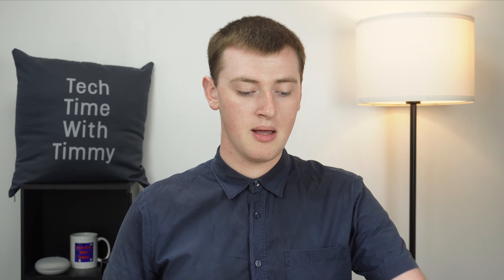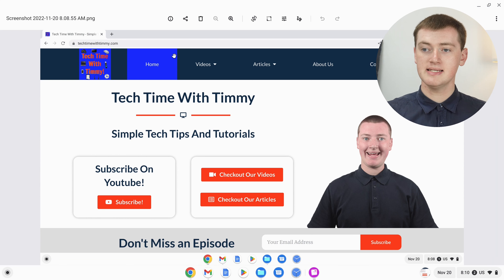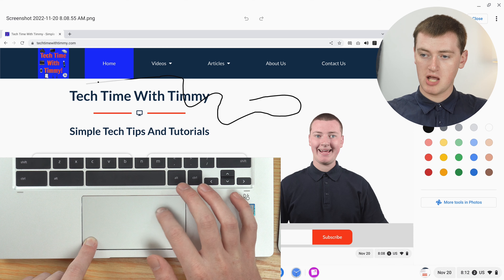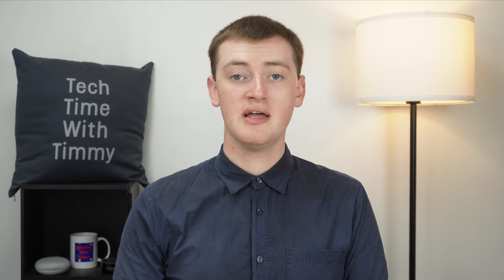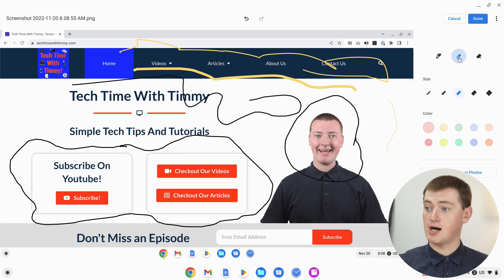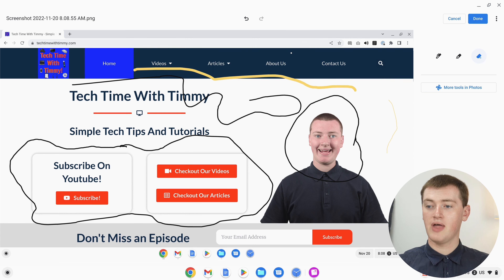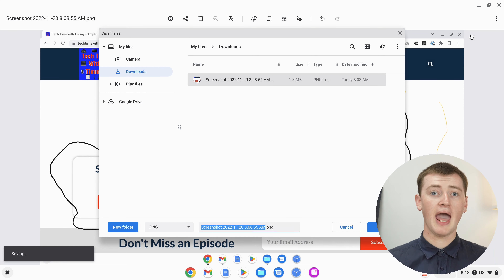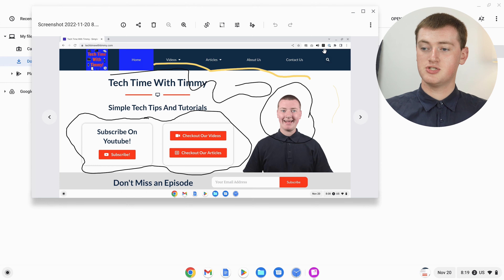How To Draw On A Screenshot On A Chromebook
In this video, Timmy shows you how to draw on a screenshot on a Chromebook.

So if you've just taken a screenshot and you want to draw on it to draw an arrow to something, draw a circle around something, highlight some text, or anything else. This is the video for you.

If you want to learn more about taking a screenshot on a Chromebook and all the different ways it can be done, be sure to watch this video:

Table of contents:
00:00:00 Intro
00:00:16 Taking A Screenshot
00:00:50 Opening The Screenshot
00:01:43 Drawing On The Screenshot
00:02:02 Drawing With A Trackpad
00:02:56 Drawing With A Mouse
00:03:26 Drawing With The Touchscreen
00:03:43 Changing The Size And Color
00:04:22 Highlighting
00:05:16 Erasing Some Drawing
00:05:57 Saving Your Screenshot
00:07:57 See You Next Time